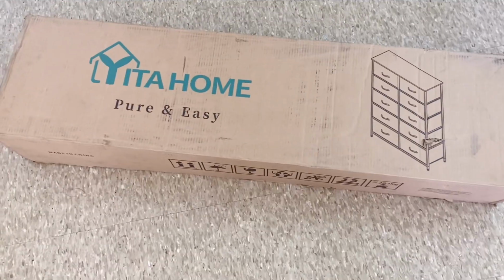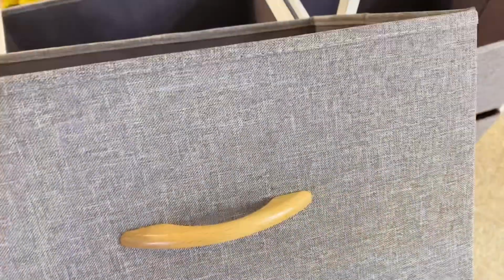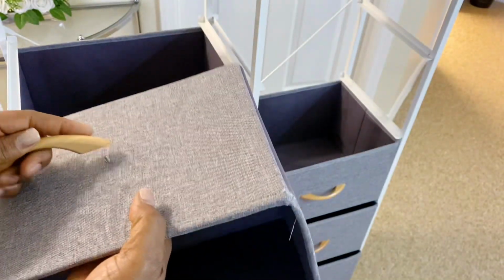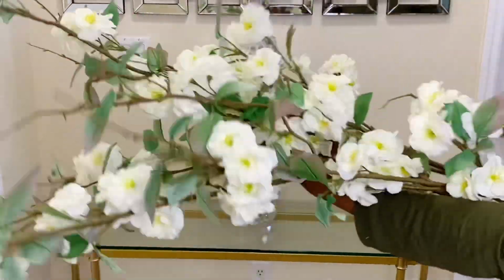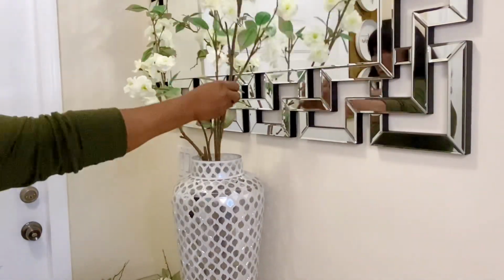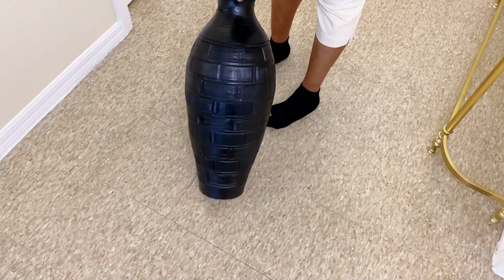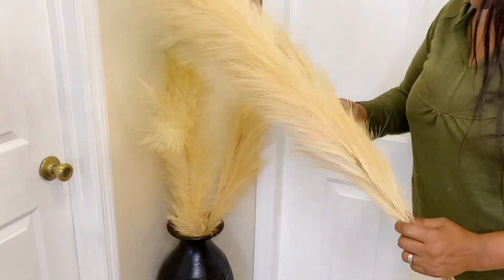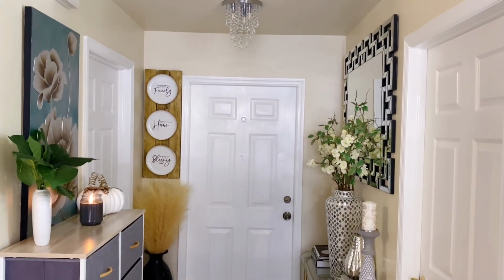HOW TO MAXIMIZE A SMALL SPACE | Fall 🍁Small Entryway Decor | Neural Fall Decor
Fall 2022 Small Entryway Decor | How To Decorate a Small Apartment On| a Budget | Cleaning Motivation | Small Entryway Decor Idea | How I Organized my small apartment.

Hello my beautiful Youtube family

White and Gold Charger Plates

Gold Pineapple Napkin Rings

Gold Flatware

Pillar Candle Holders :Tj Maxx

White Roses (similar )

OTHER ITEMS FROM MY PREVIOUS VIDEOS :

Gold Charger

Gold Flatware

Gold and White Napkin Rings

Placemat (Idea)

White Dinnerware set (similar )

Mop Head

VIVOHOME ETL Listed 3 In 1 Multifunctional Stand Mixer Meat Grinder Juice Blender

INDRESSME STORAGE BASKET AMAZON STORE